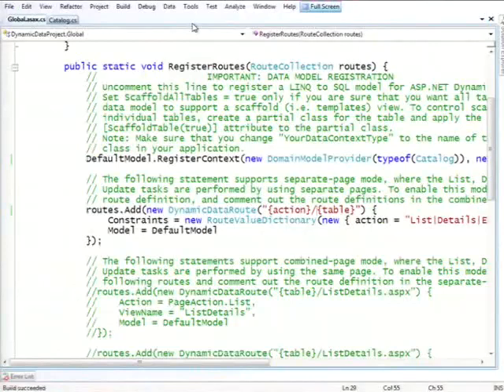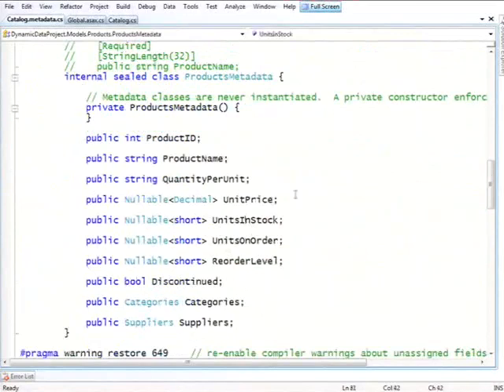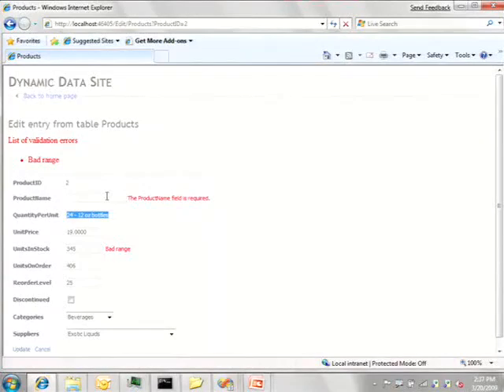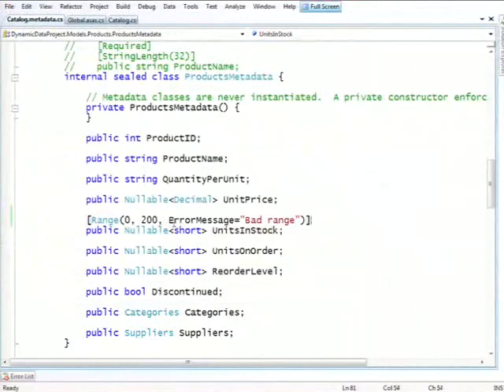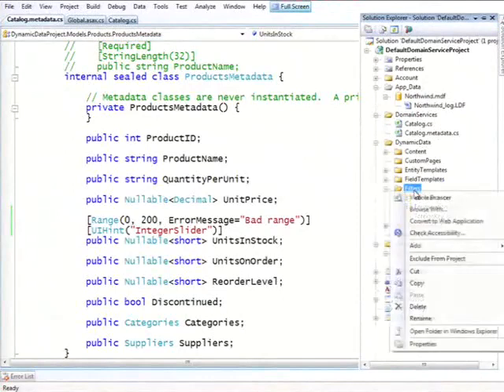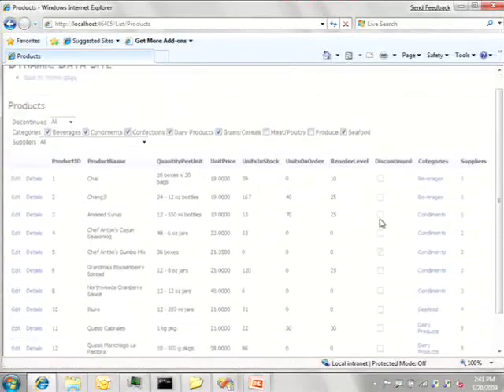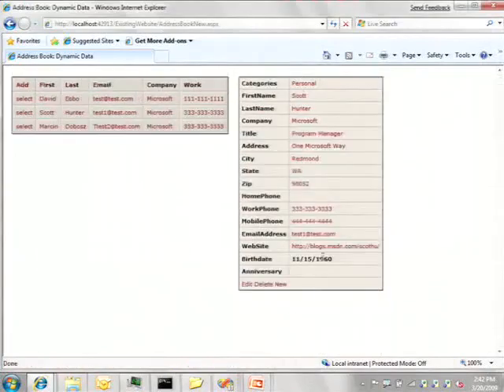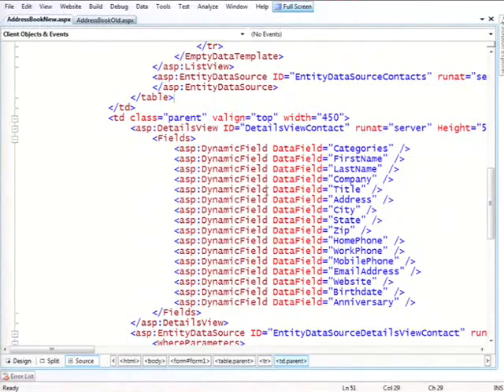Microsoft ASP.NET 4.0 Data Access: Patterns for Success with Web Forms PART5